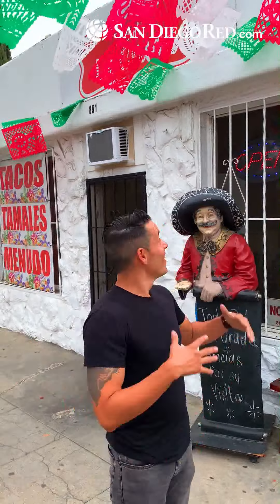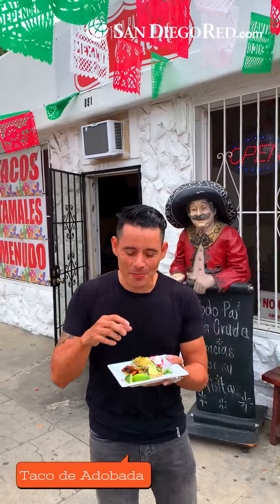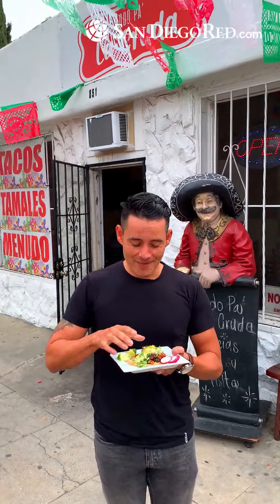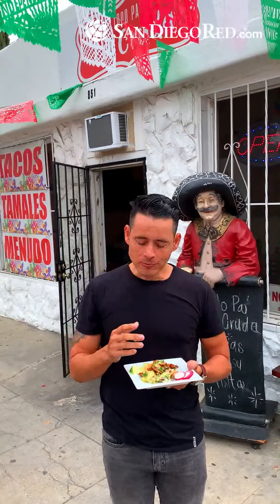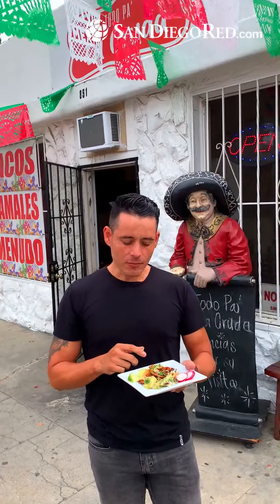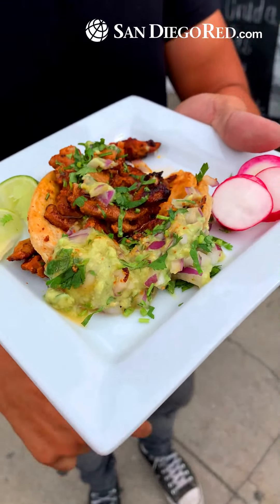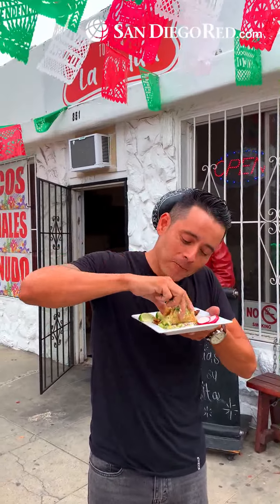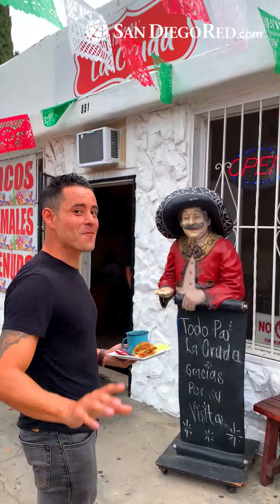"Taco Bites": Todo Pa ' la Cruda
Out host tried some sweet adobada taco at this place wich a lot of guacamoles. Was it good? Find out!